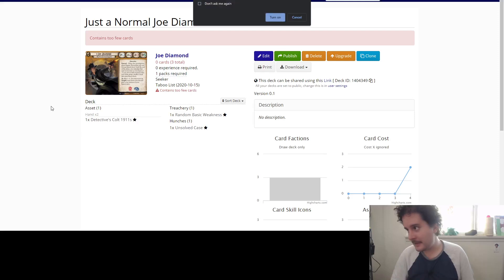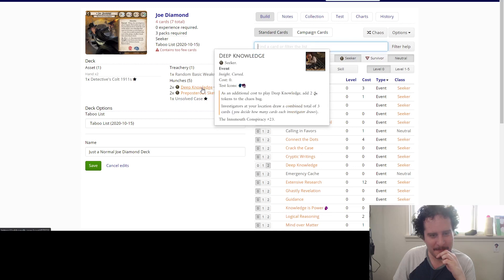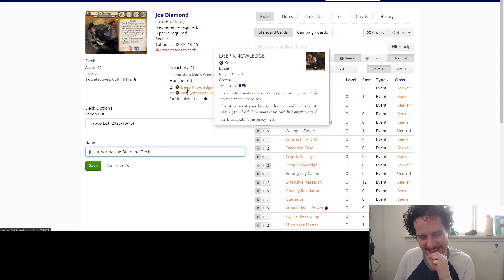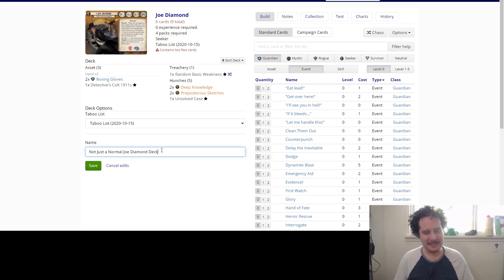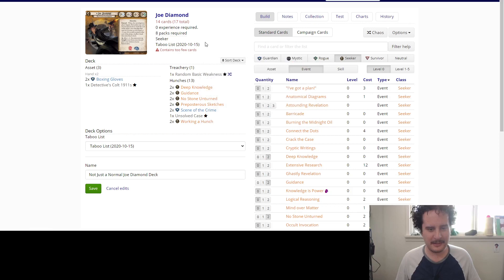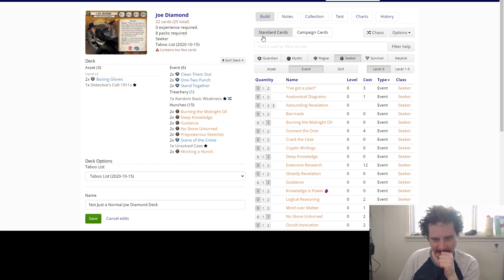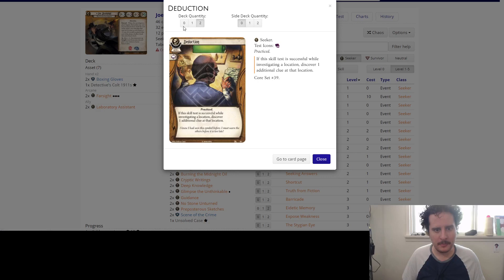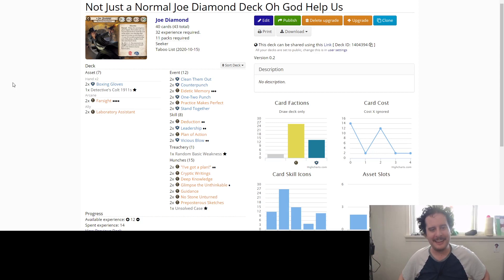Just A Normal Joe Diamond Deck (Not Clickbait) | BRYN'S MADHOUSE | Arkham Horror: The Card Game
This week we build a normal Joe Diamond Farsight deck!